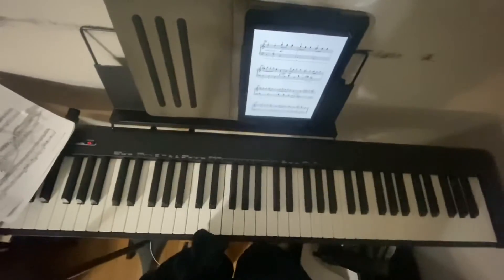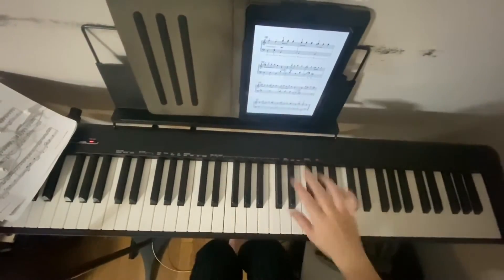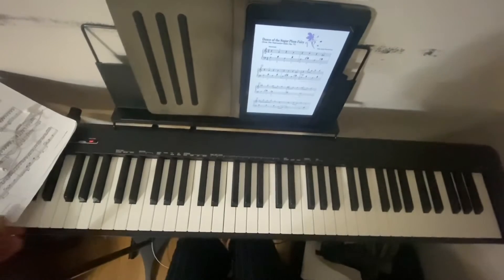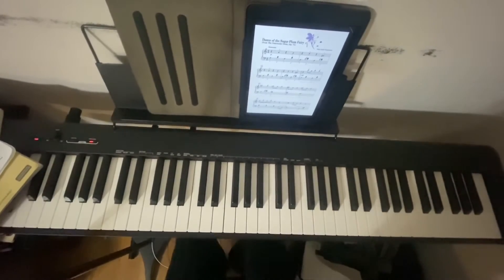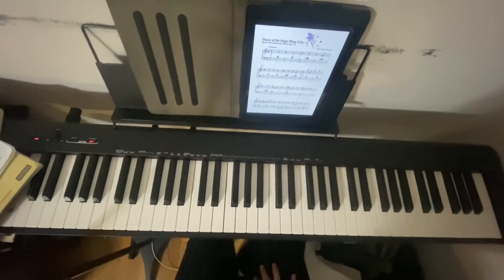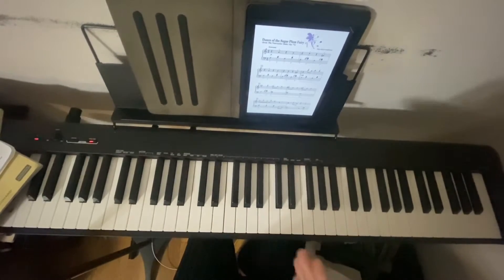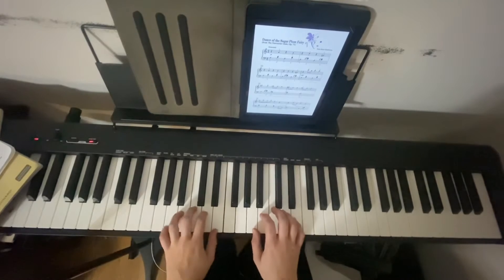Dance of the Sugar Plum Fairy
From piano adventures